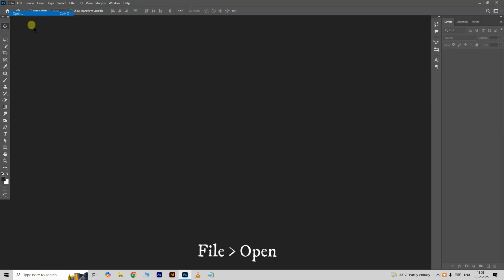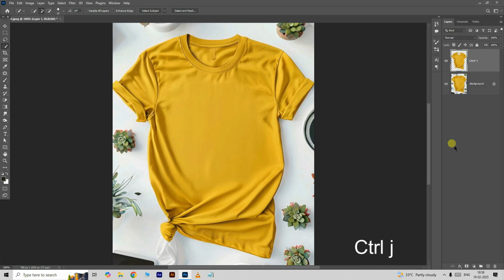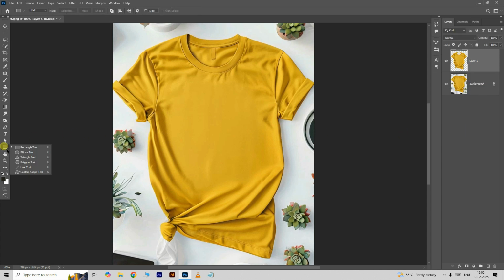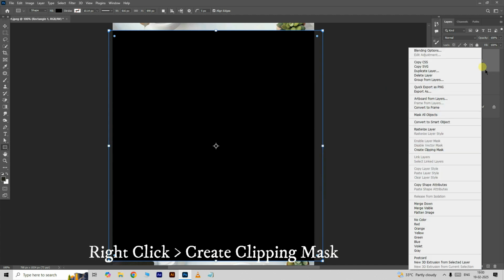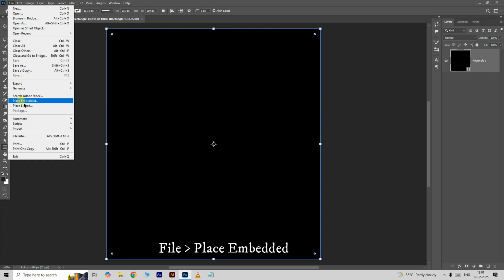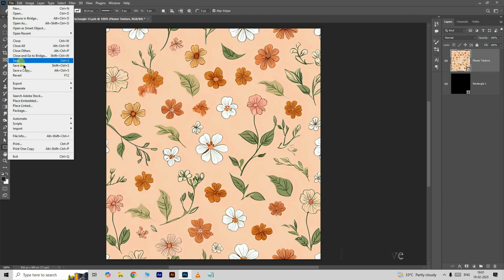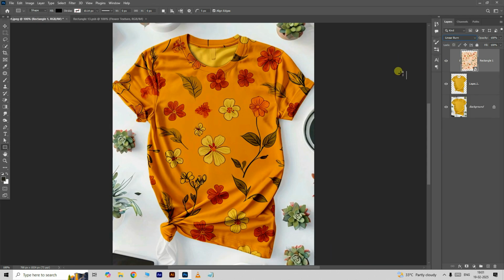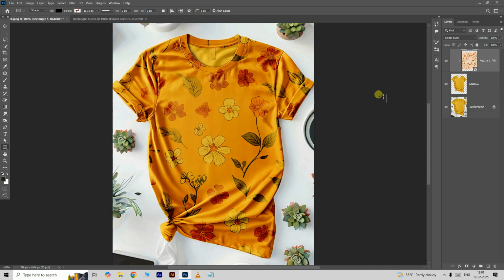Mock Up a T-Shirt Design in Adobe Photoshop | Step-by-Step Photoshop Tutorial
How to Mock Up a T-Shirt Design in Adobe Photoshop | Step-by-Step Tutorial

In this tutorial, we'll show you how to create a realistic T-shirt mockup using Adobe Photoshop. Whether you're designing for a brand, a custom project, or just for fun, this process will help you showcase your designs professionally!

🖥️ What you'll learn:

How to create a T-shirt mockup from scratch.
Tips for using smart objects to easily apply your design to the shirt.
Adjusting shadows and highlights for a more realistic look.
Adding textures and effects to enhance the design.

Photoshop smart object tutorial
T-shirt mockup tutorial
Graphic design for beginners
Custom T-shirt design in Photoshop
Mockup design in Photoshop
Photoshop design tips
T-shirt mockup PSD
Apparel design tutorial
Photoshop tips and tricks
How to use Photoshop for T-shirt designs
Professional T-shirt mockup
Photoshop mockup tutorial for beginners
Create custom mockups in Photoshop
Photoshop tutorial for designers
Photoshop creative design

🎨 Tools you’ll need:

Adobe Photoshop (any version that supports smart objects)
A high-quality T-shirt image for the mockup (you can find free mockups online)
Whether you're a beginner or an experienced designer, this step-by-step guide will help you create professional-looking T-shirt mockups in no time!